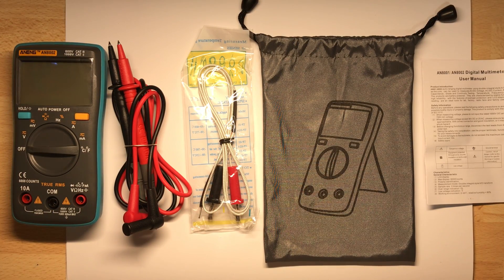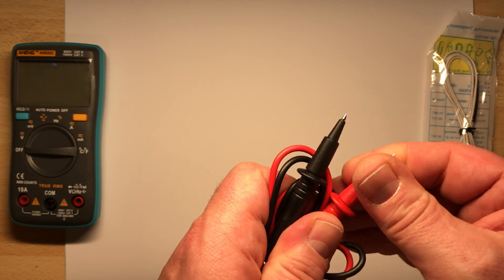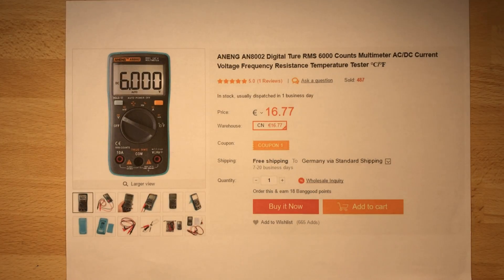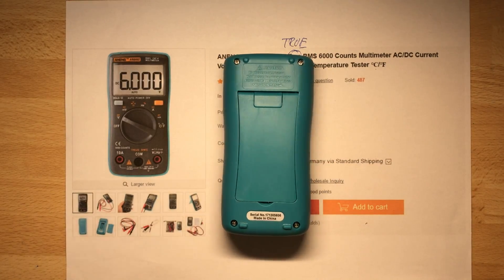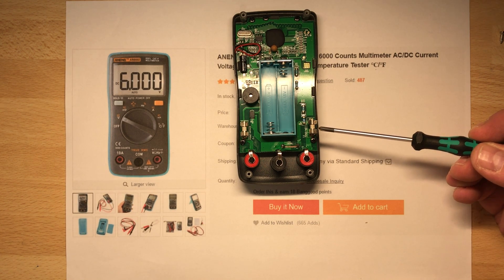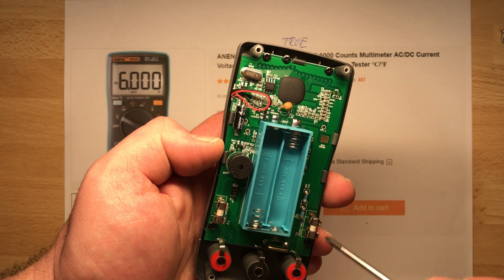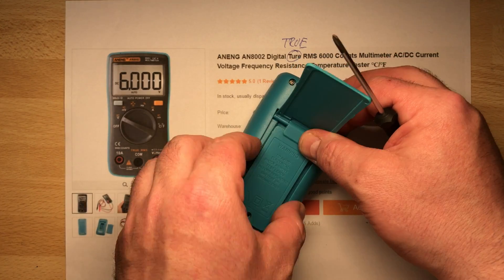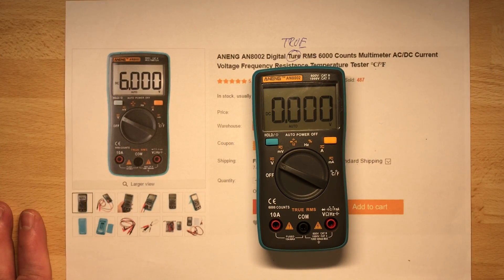First Look at the ANENG AN8002 6000 Counts Multimeter from banggood.com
I found this Multimeter a while ago at banggood.com and buy it, it is not a free product.

I like the little meter for this price it is very good.

The Video I made a while ago but now I see that Dave Jones from EEV Blog get another ANENG Product of course a better one with 9999 Counts so I decide I put my online also.